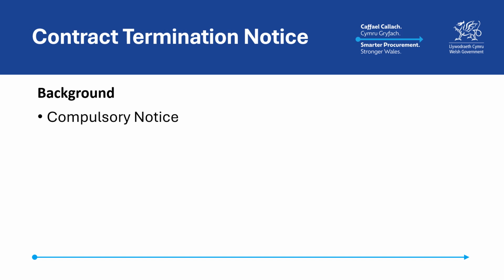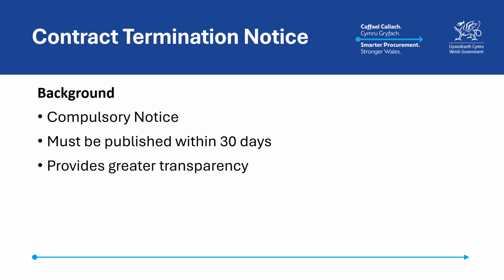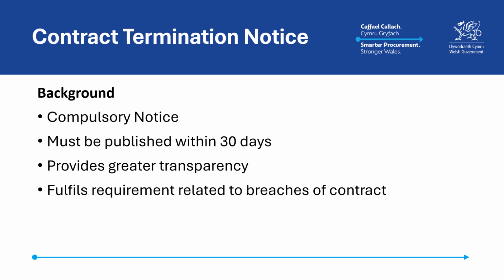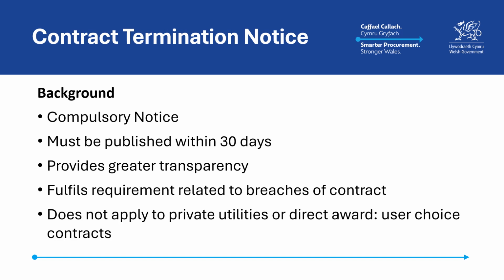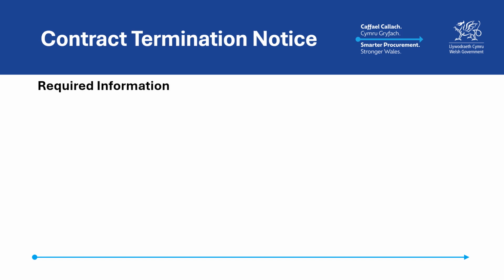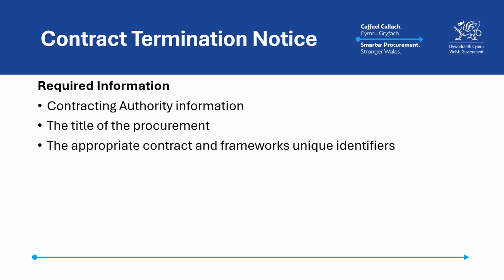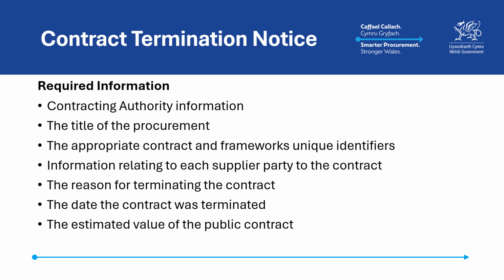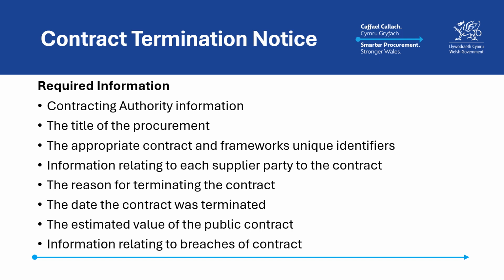Procurement Act 2023 guidance: contract terminations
Notice walk-through for contract terminations.